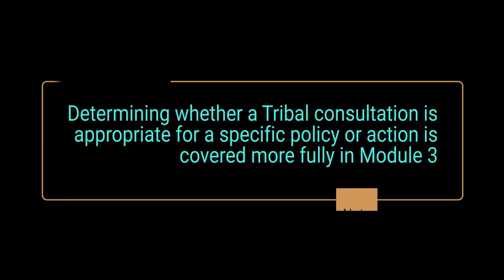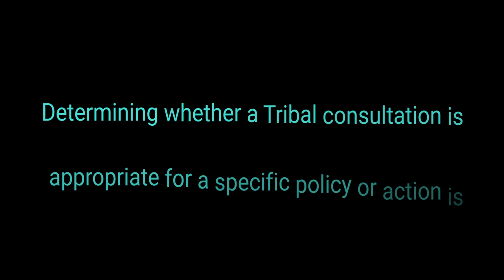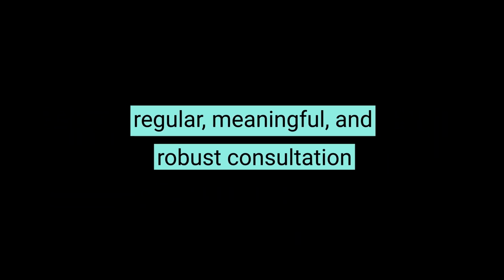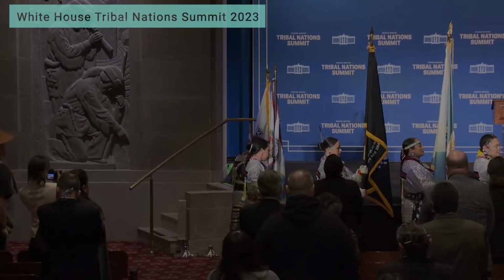Introduction to Tribal Consultations Module One with Audio Description Track